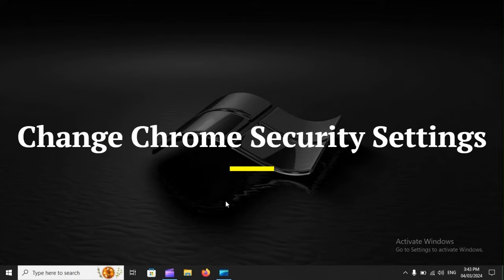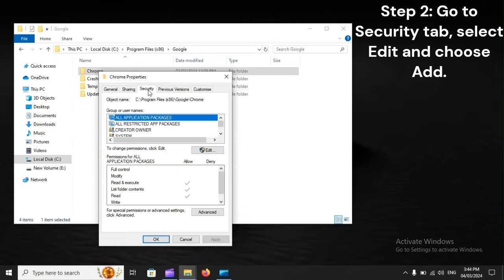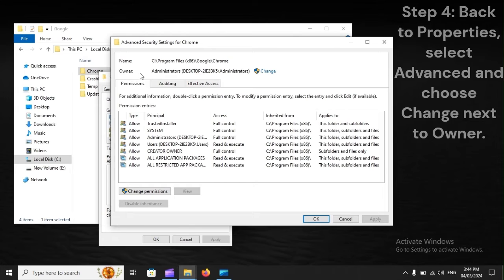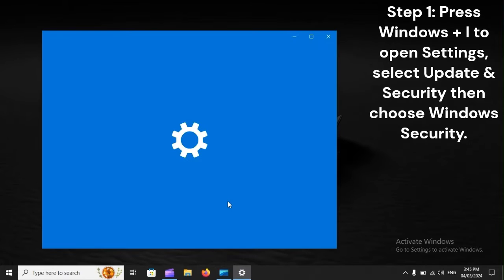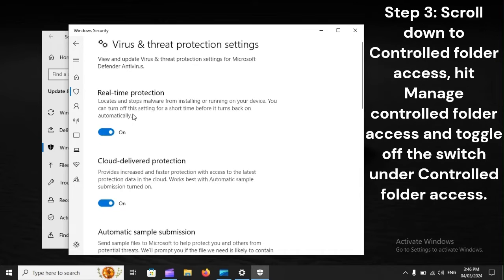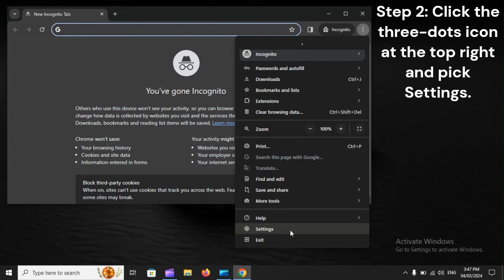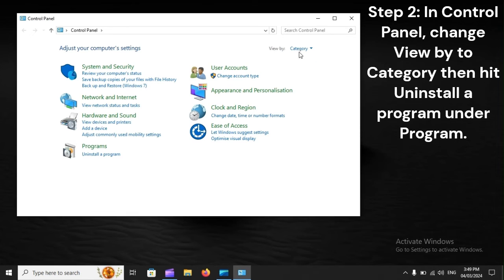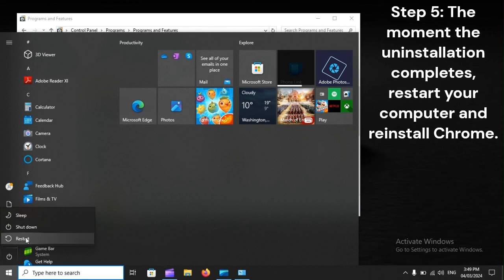SOLVED! Google Chrome Cannot Read And Write To Its Data Directory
On Windows, inadequate permissions can lead to errors like "Google Chrome cannot write and read to its data directory". To tackle that error, you should tweak the security settings of Chrome. Also, you may want to consider disabling controlled folder access, resetting Chrome, uninstalling and reinstalling the browser, etc. Spare some time to watch our guide and learn what must be done.